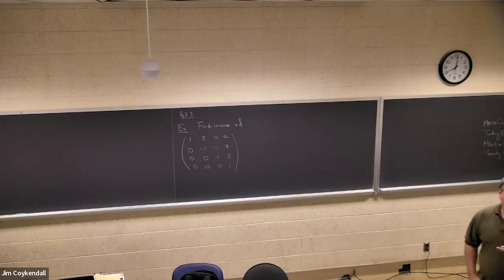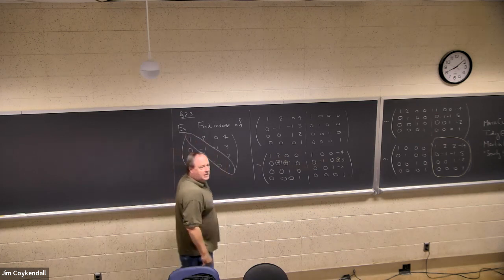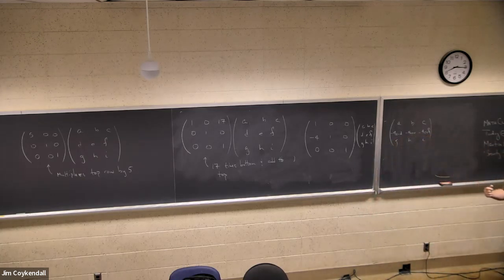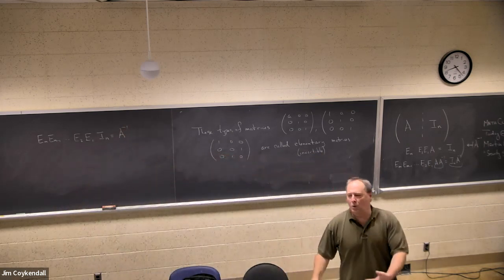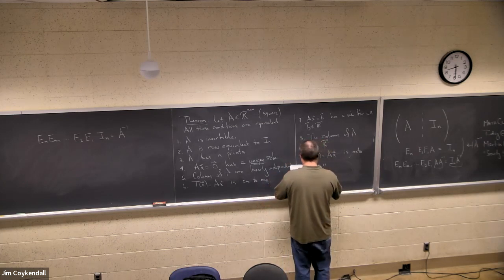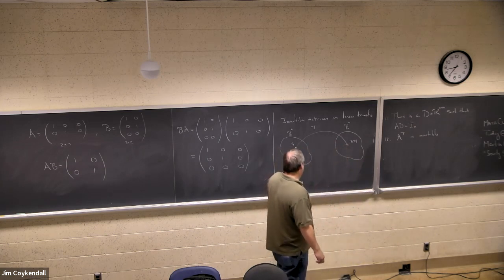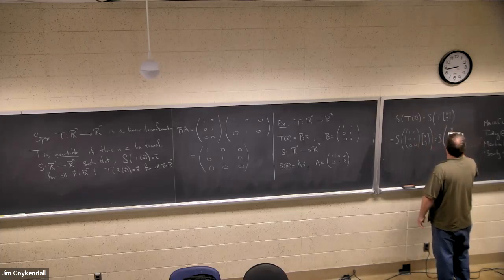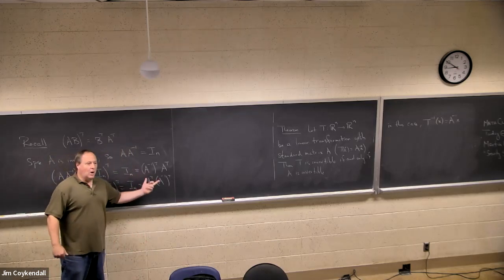Math 3110, 9/16/2022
More on inverses and transposes. Many equivalent conditions for a matrix to be invertible.